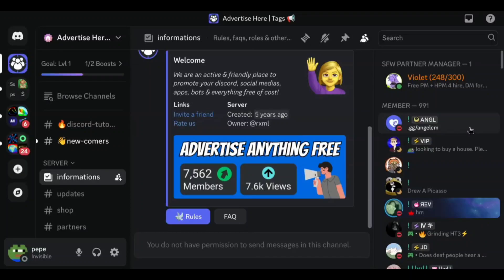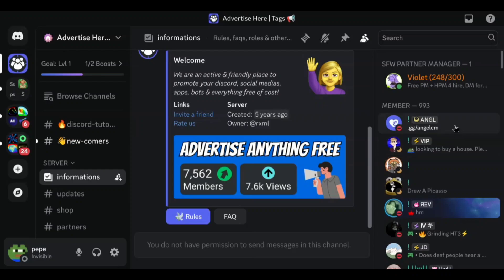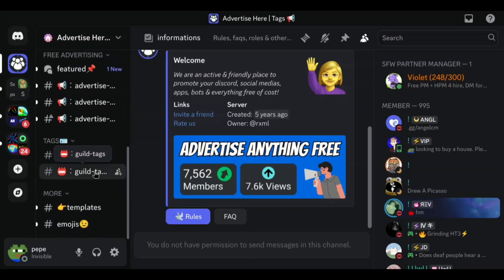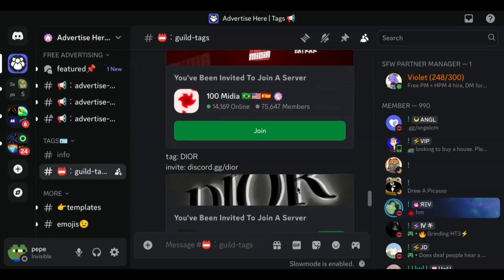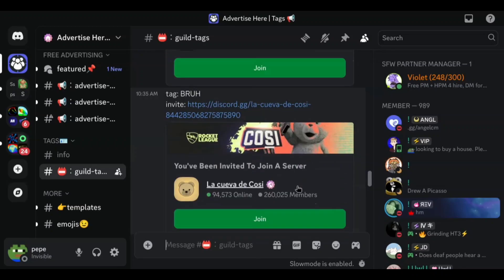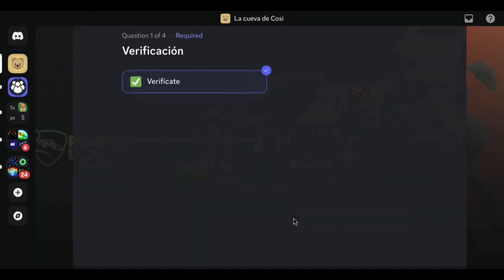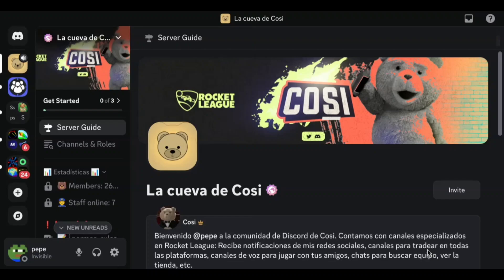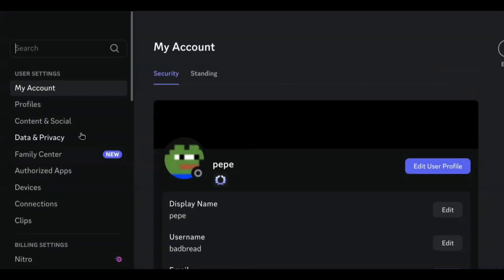How to get any Server Tag / Guild Tag on Discord (2025 Guide)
how to get guild tag on discord
discord server tag
discord guild tag
how to set discord tag
discord tutorial
discord tricks
discord tips discord growth discord
how to grow discord
discord money making
discord memes
discord fun
discord tips discord badges